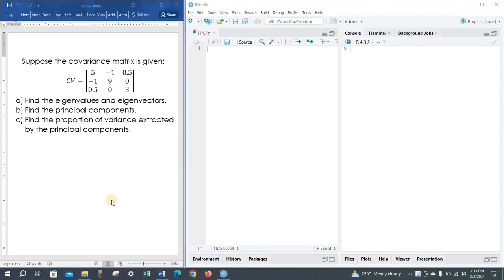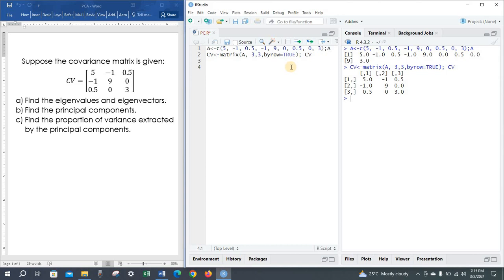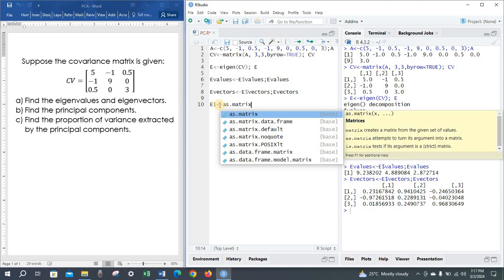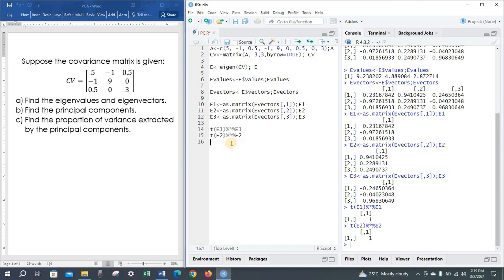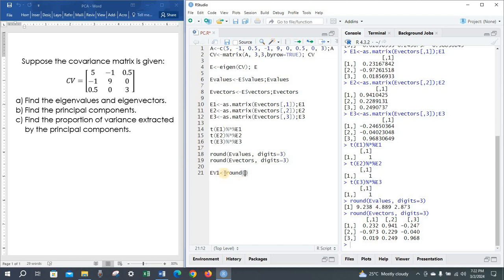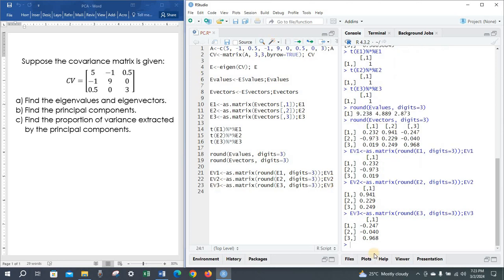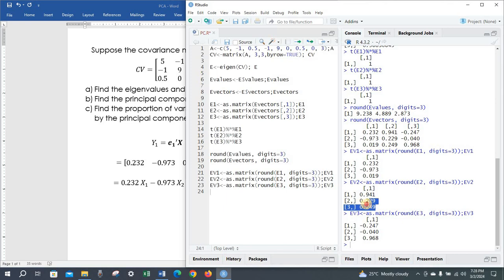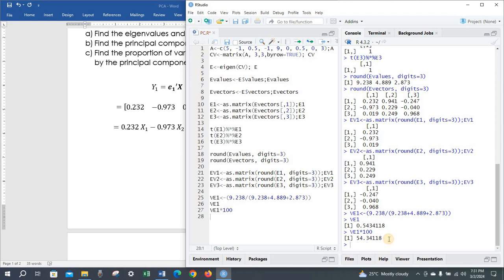Principal Components from a covariance matrix in R | RStudio | PCA | Multivariate Analysis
When you have given the covariance matrix of the variables and are asked to find eigenvalues and eigenvectors and the principal components, by using R, you can easily find out.